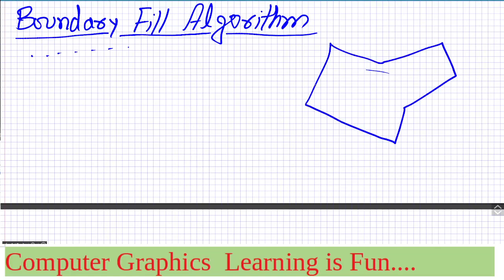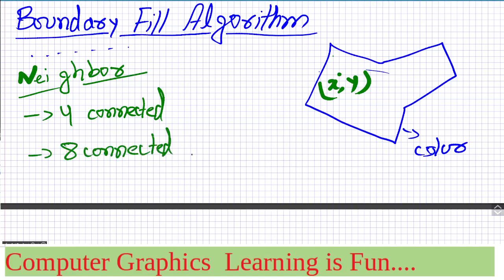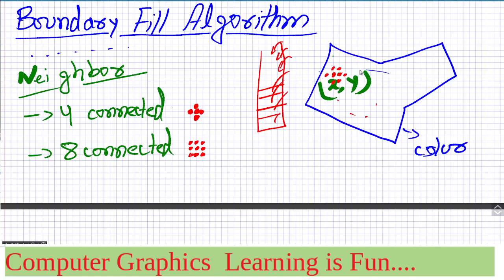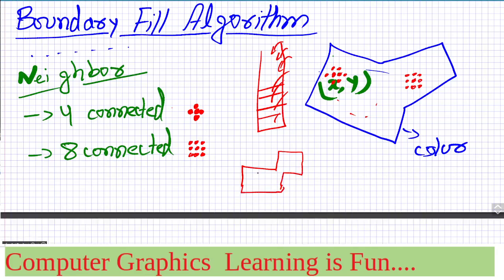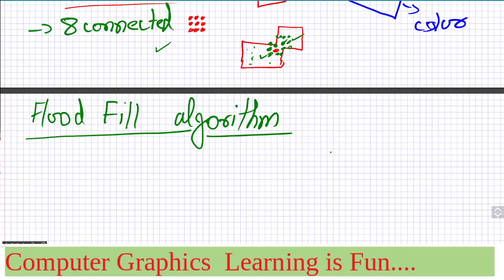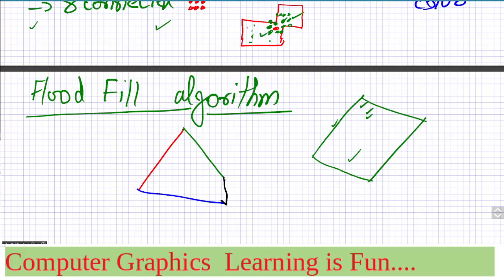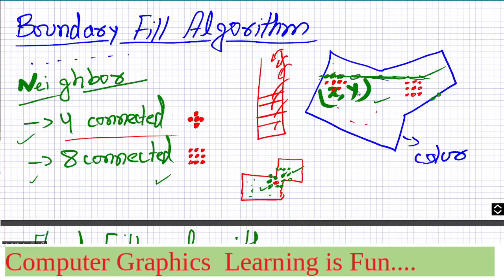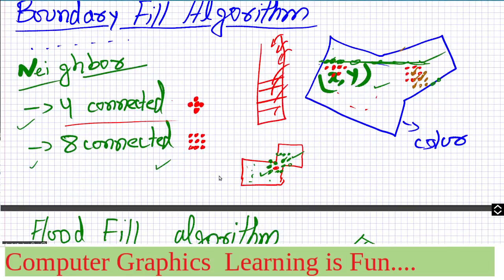Boundary fill algorithm and Flood fill algorithm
Learn about Boundary fill algorithm and Flood fill algorithm